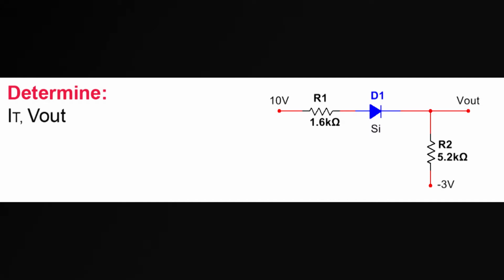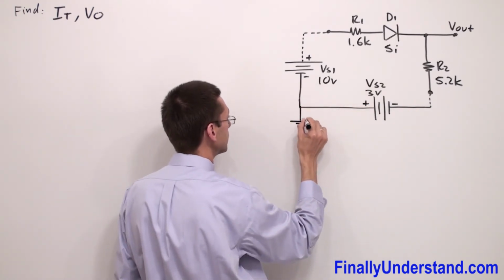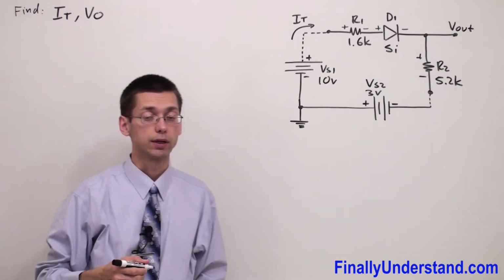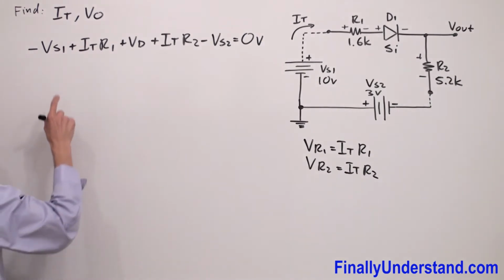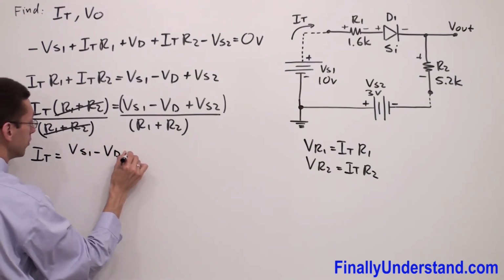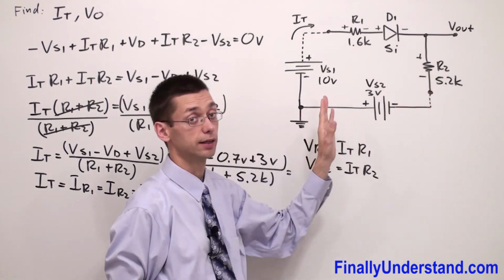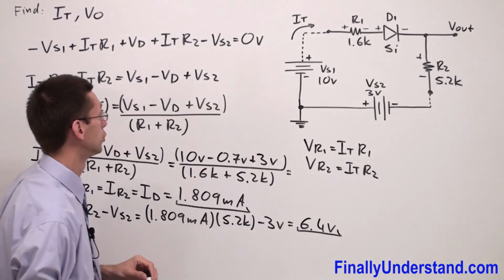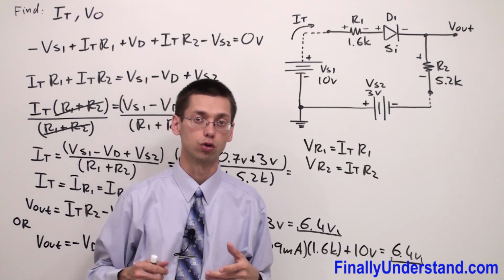Silicon Diode Circuit Analysis | How to Calculate Voltages & Currents 07